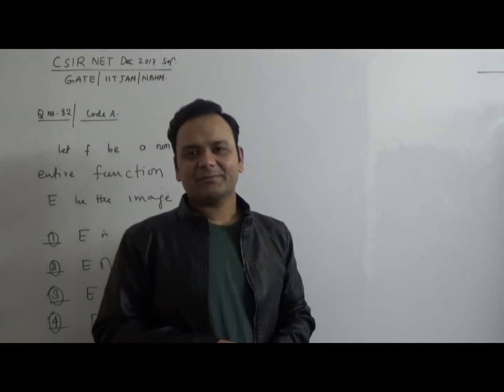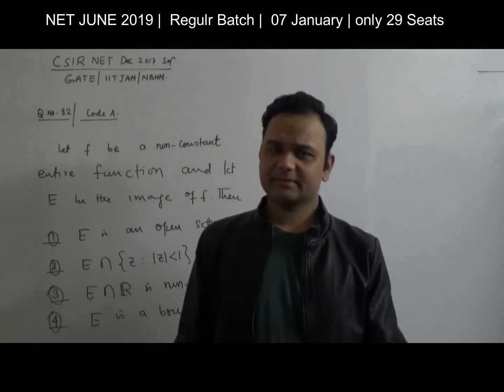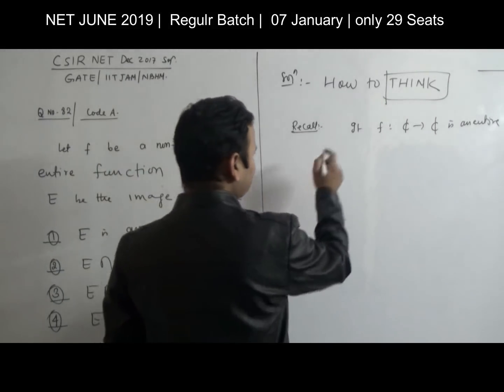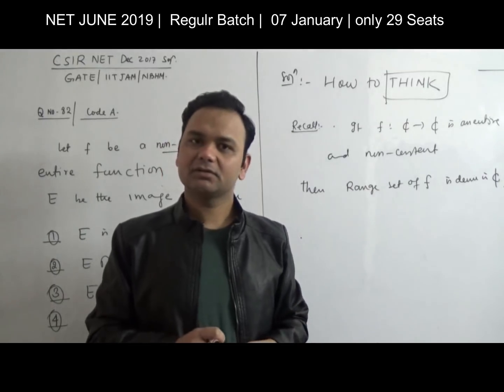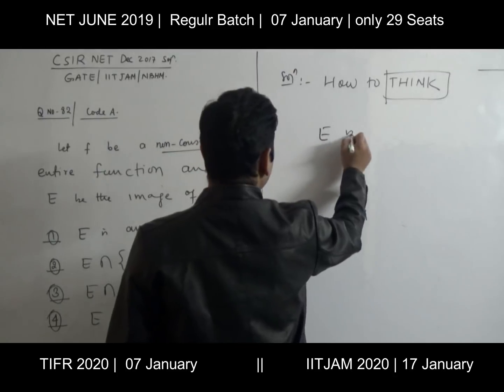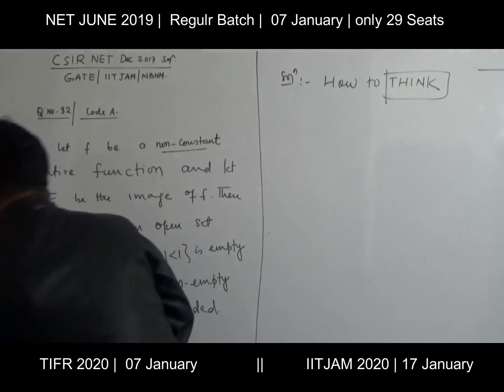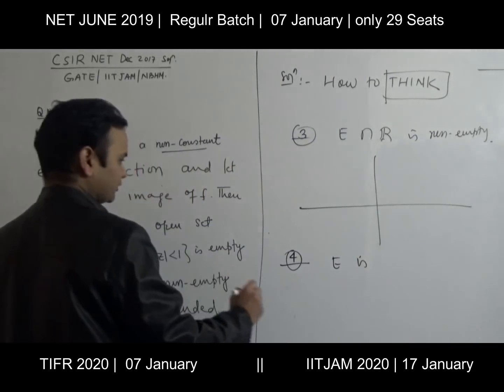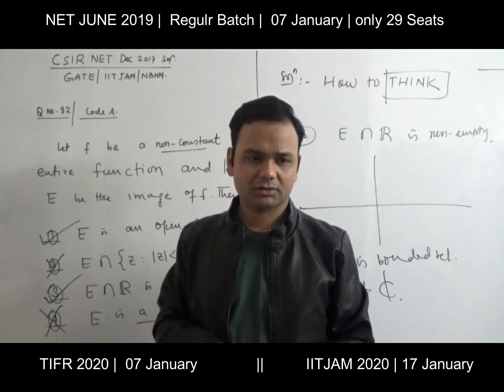CSIR NET 2018 Solution | Complex ANALYSIS | GATE | NBHM | ISI | CMI